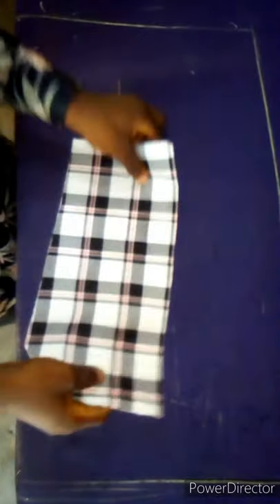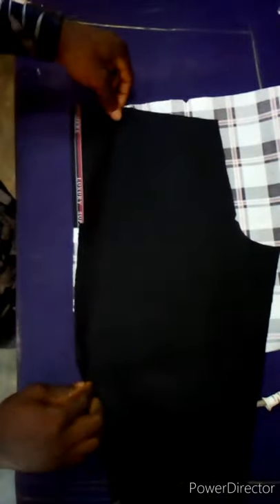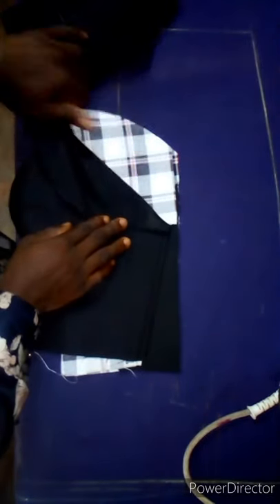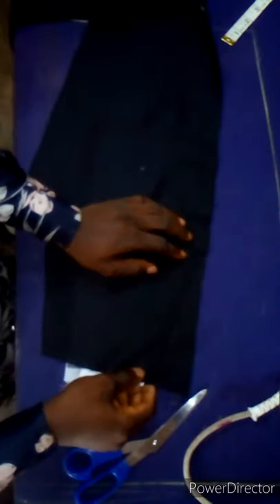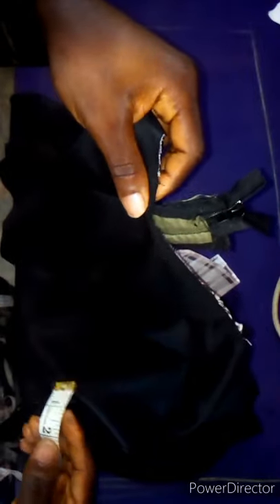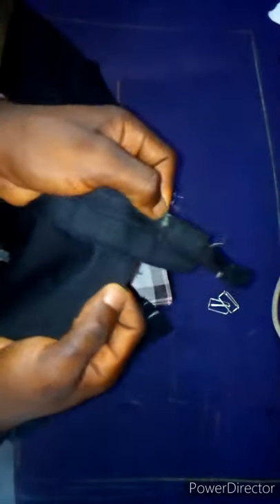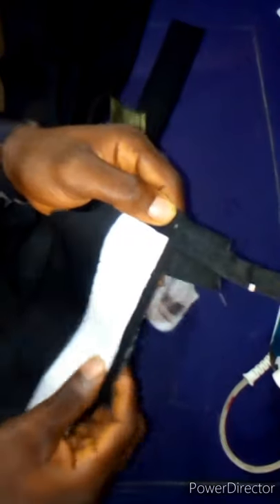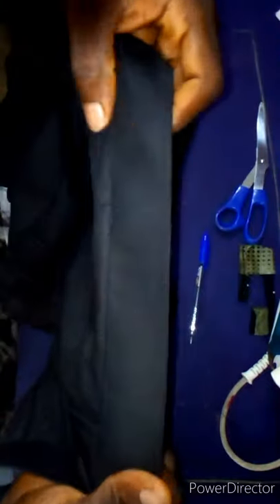How to cut and sew English trousers for beginners | part 2